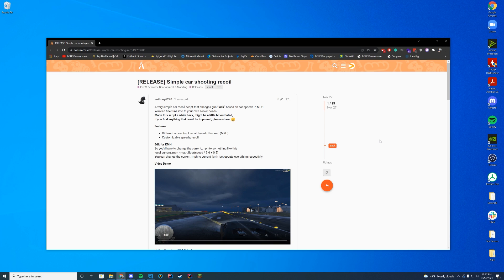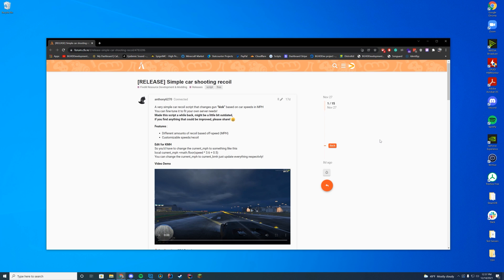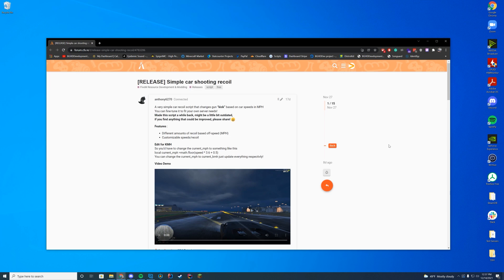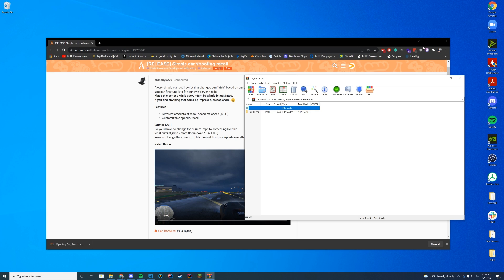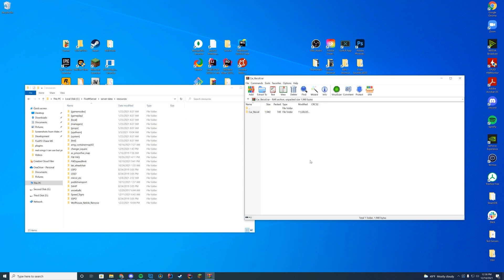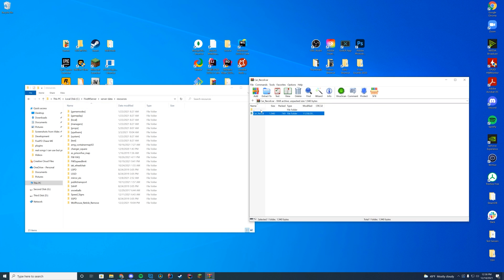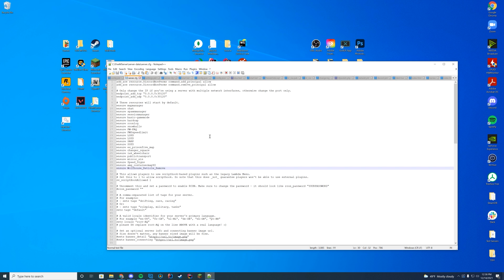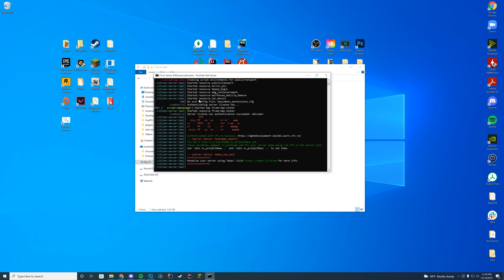Car Shooting Recoil - FiveM Resource Install/Overview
FiveM Resource install today! CarShootingRecoil resource!

Computer Specs:
Processor: Intel Core i9-11900K
Graphics: RTX 3090 Founders Edition
Ram: 64GB DDR4 3200MHz
Storage: 1x 2TB M.2 SSD & 4 x 1TB SSD
Motherboard: ASUS ROG Maximus XIII Hero (Wi-Fi)
Power Supply: Thermaltake Toughpower Grand RGB 1200W
Case: AI Crystal XL RGB V3 Full Tower

Other Specs:
Mic: Shure SM7B Cardioid Dynamic Microphone
Mixer: GoXLR
Editing Software: Adobe Premiere Pro
Thumbnail Software: Adobe Photoshop
Coding Program: IntelliJ Ultimate Edition
Keyboard: Razer Blackwidow V3 - Yellow Switches
Mouse: Razer Basilisk v2 Wired Gaming Mouse
Mouse Pad: Razer 3XL Desk/Mouse Pad
Monitors: 2x Acer Predator XB273K Gpbmiipprzx 27" UHD (4K)